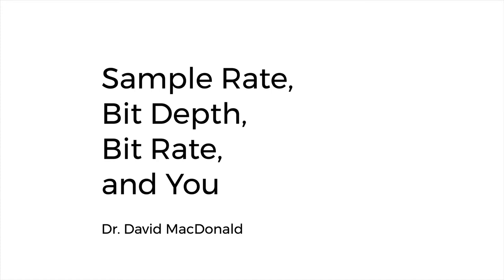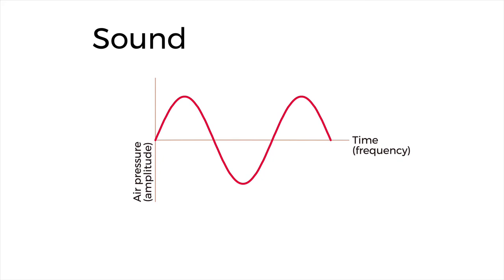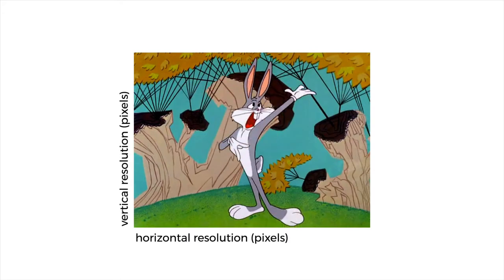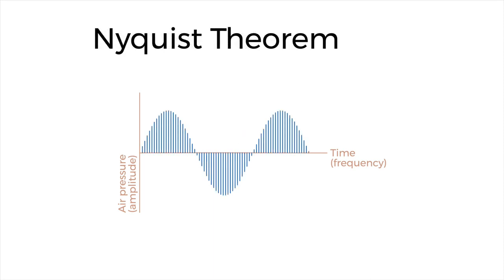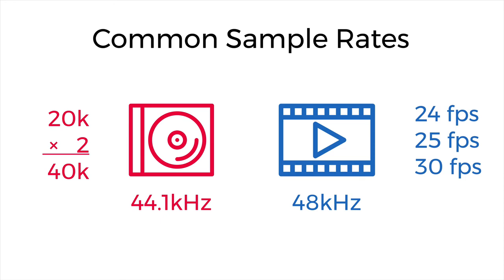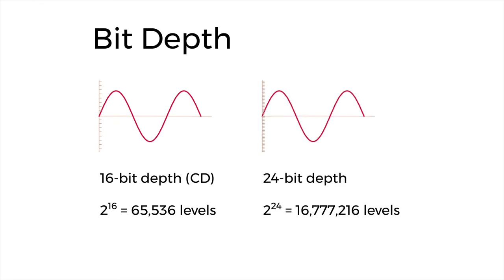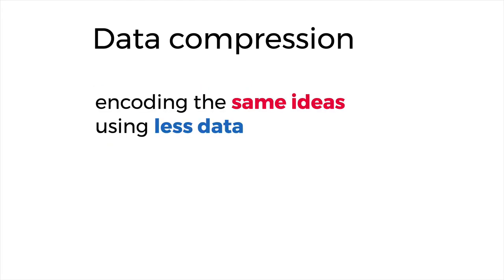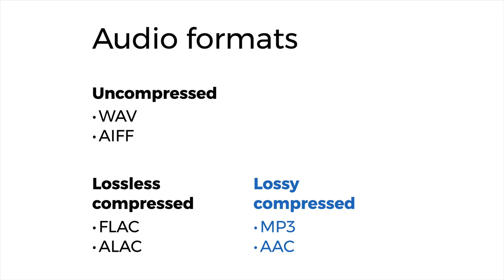Sample Rate, Bit Depth, Bit Rate, and You(r Ears), Explained